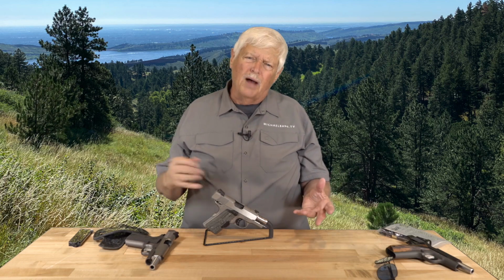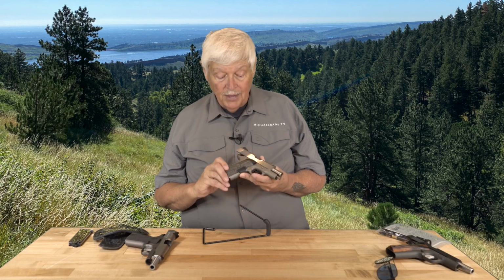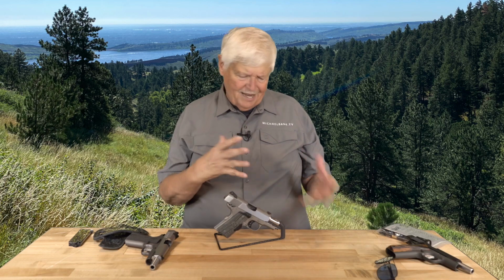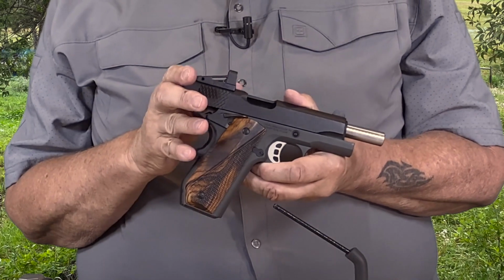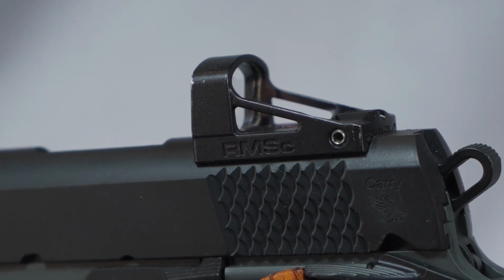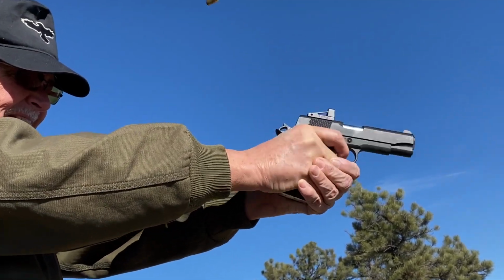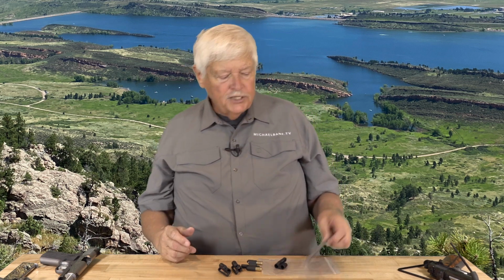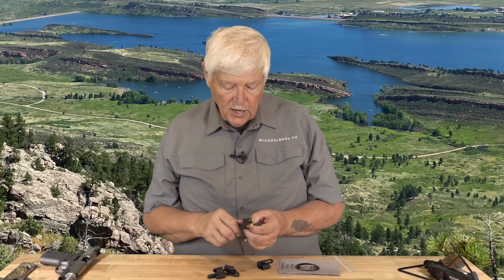8-23-23 Triggered: The 1911 Still Rules!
Why are so many shooters now looking at 1911s as their new everyday carry guns? Well, Michael has some of the answers and a couple of good choices if you’re thinking of making the move.